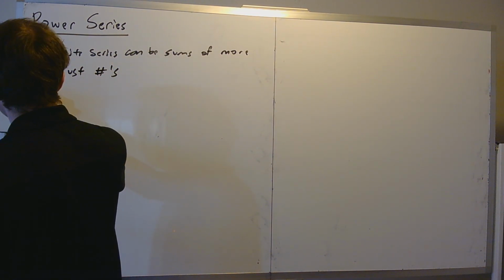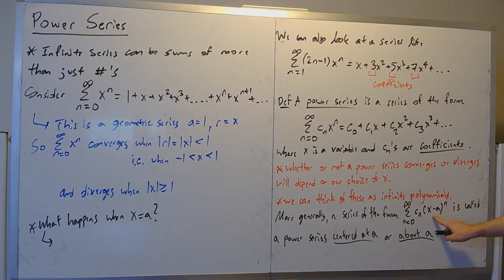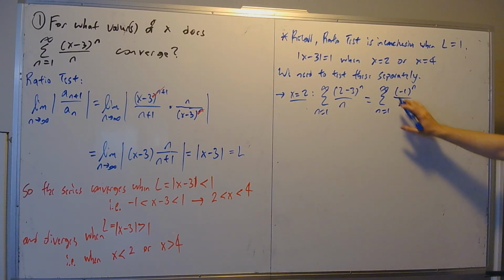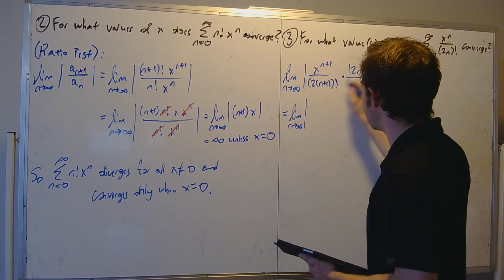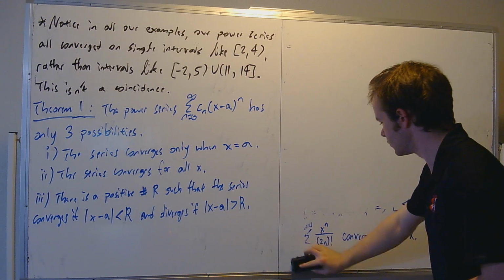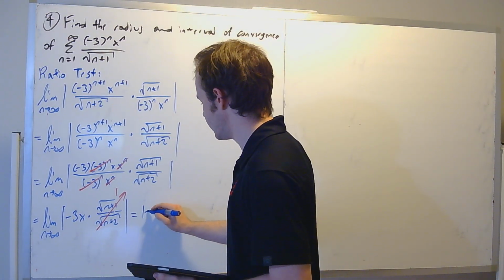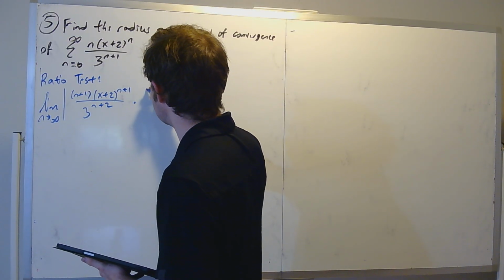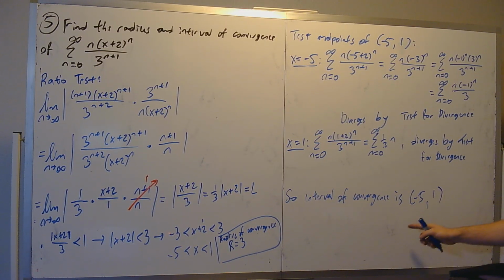11.8 Power Series